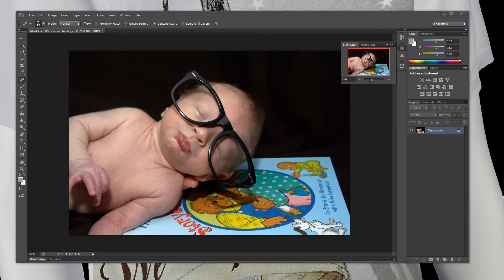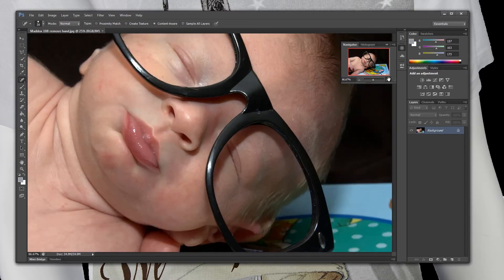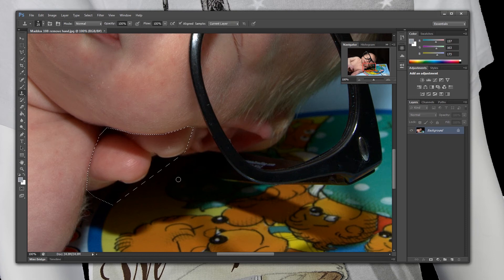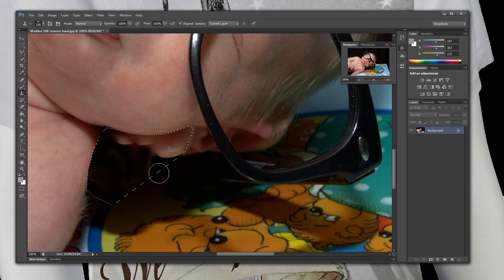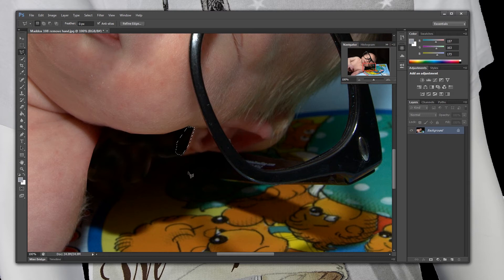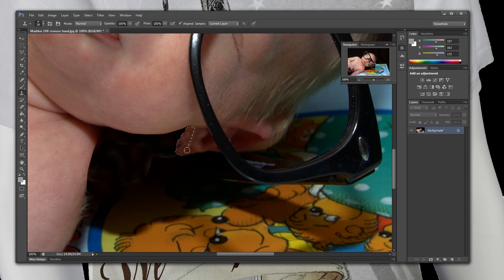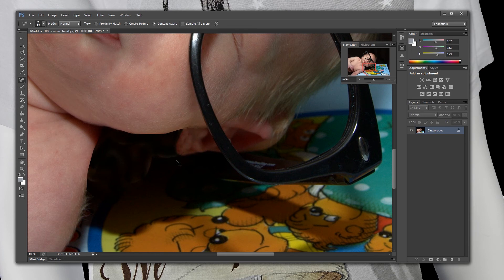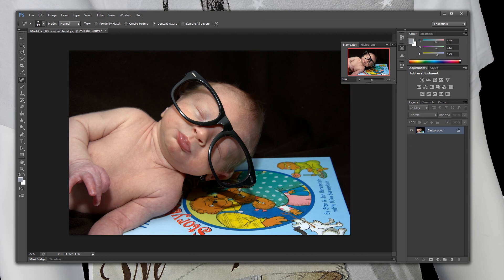Youtube Subscriber Photo Edits Episode 1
I go over how to take an object out of a photo and make it look natural. I also go over how to do very basic edits in rebuilding an ear. I use the cloning took as well as the polygonal lasso tool for most of the editing in this video.

I am also thinking of doing a bi weekly youtube subscriber edits. Were you the subscriber would submit photos and I edit them.

SKYPE
DAVIDDIMAGE